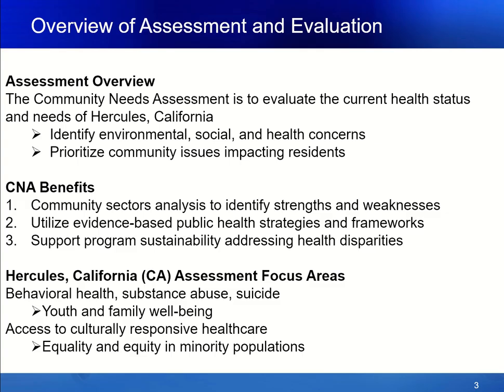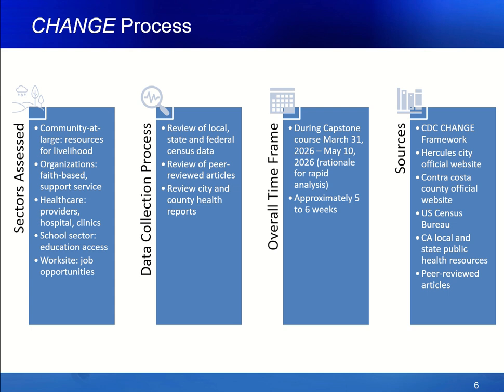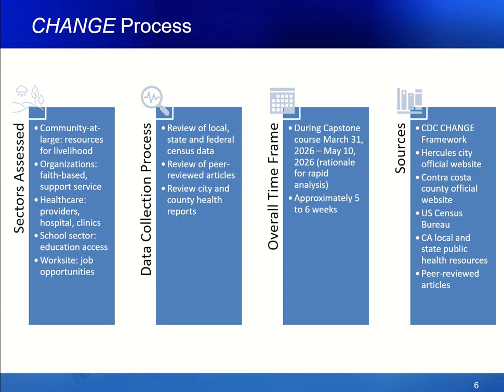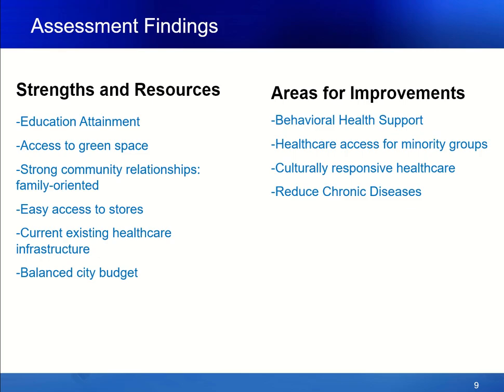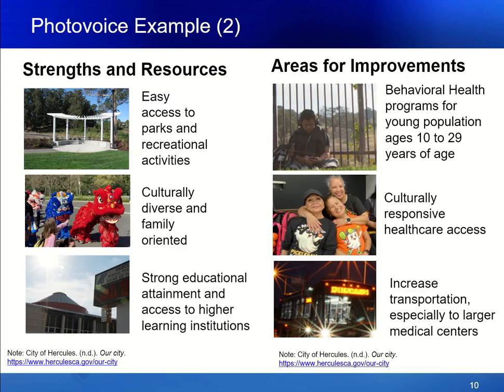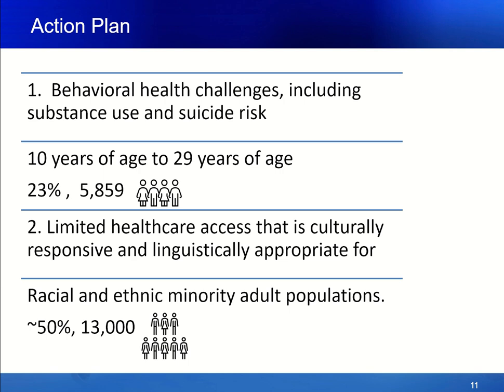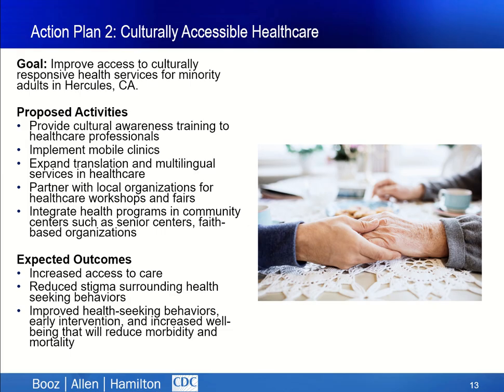MPH699 Week 6 Assignment 1